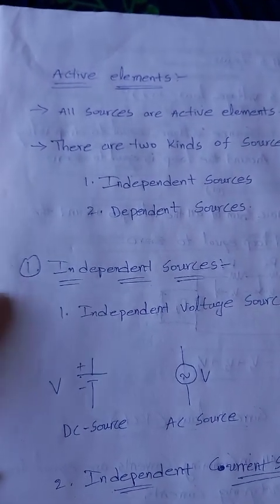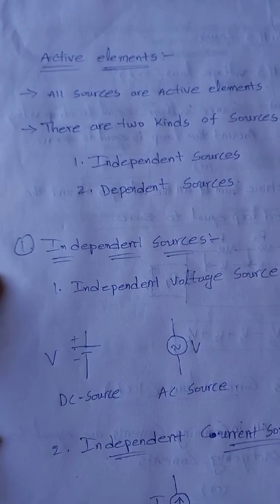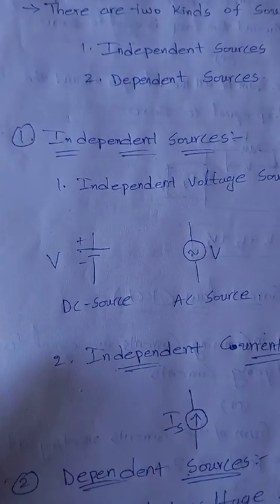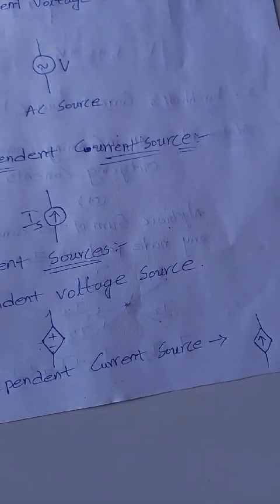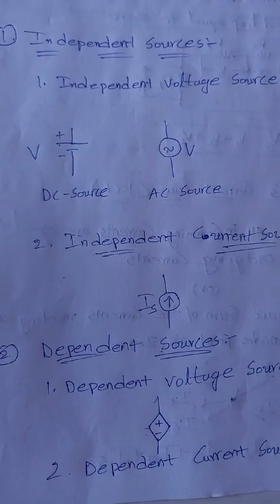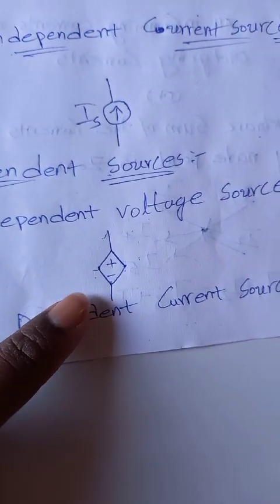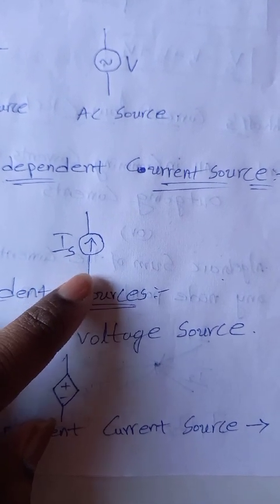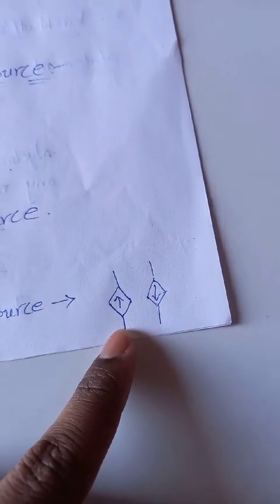independent sources and dependent sources